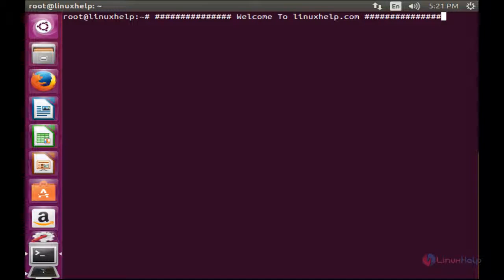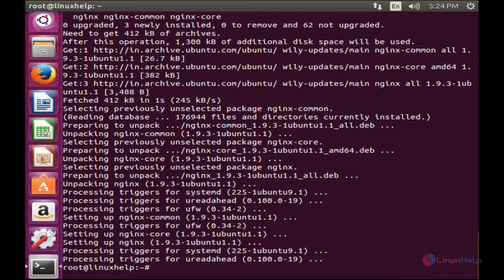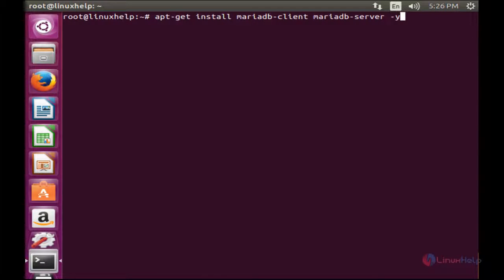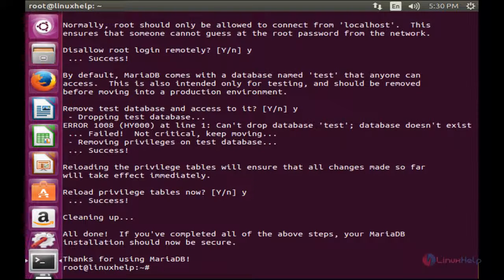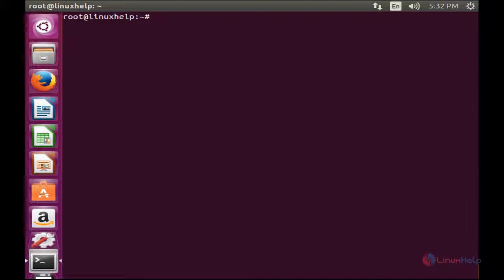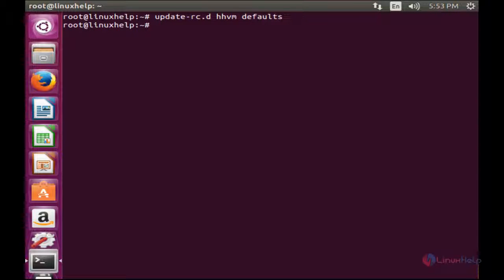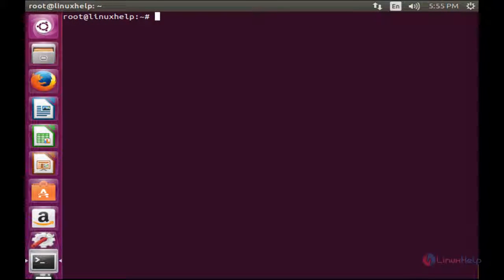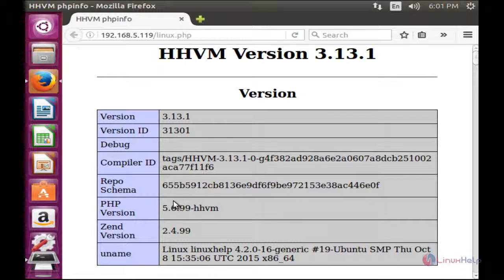How to install "HHVM" and Nginx/Apache with MariaDB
This video explains the installation process of HHVM (HipHop Virtual Machine) and Nginx/Apache with MariaDB in Linux.